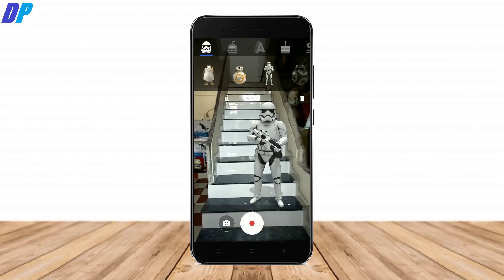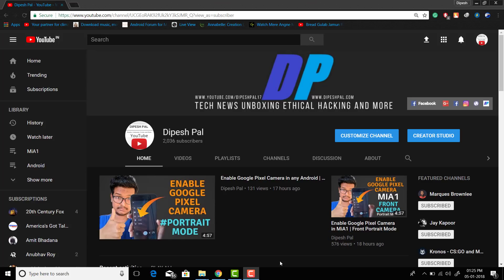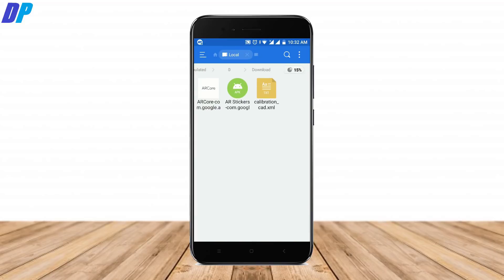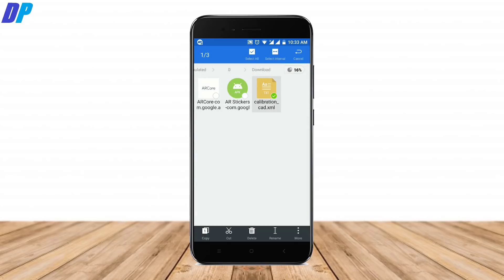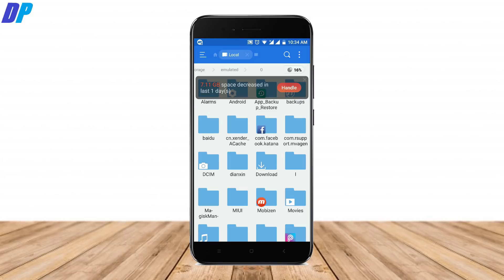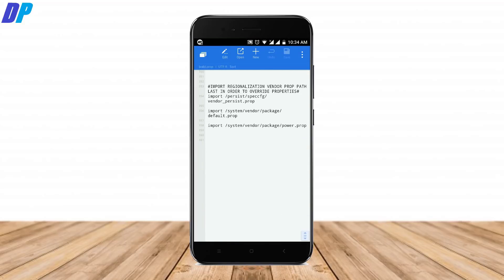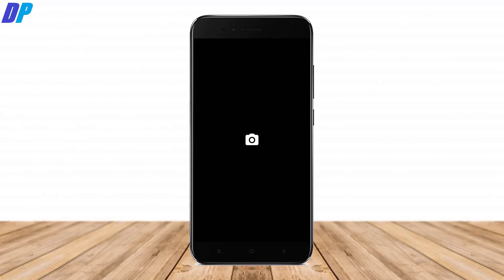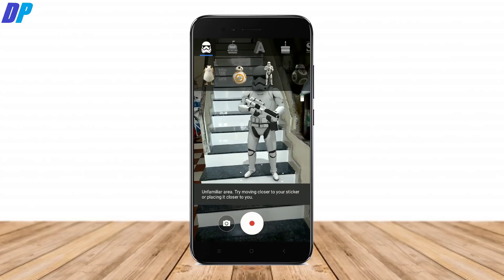How to Get Google Pixel AR Stickers in MiA1 (2018)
How to Get Pixel AR Stickers in MiA1

Required Files:
AR Core New APK (Try old app if not works)